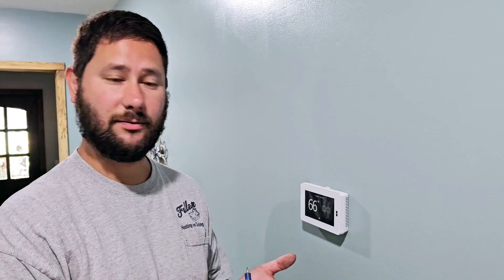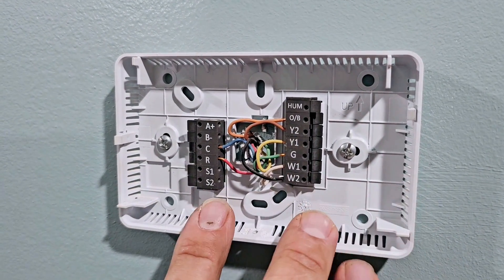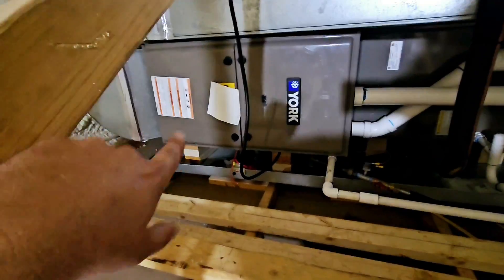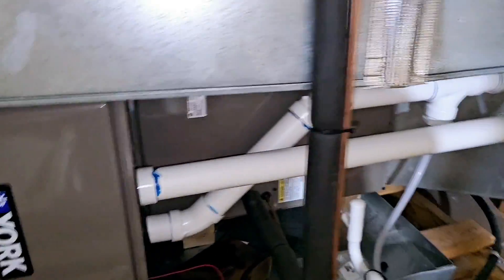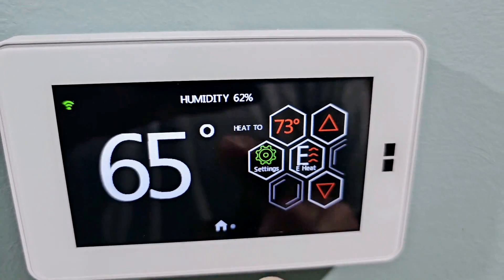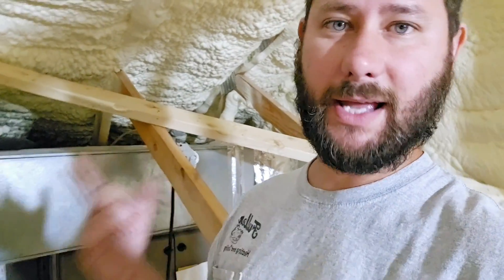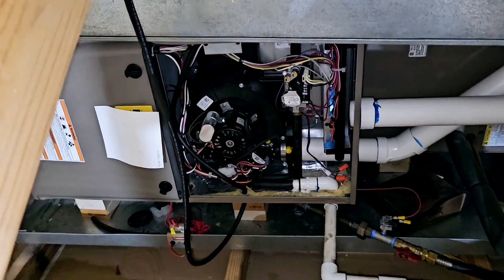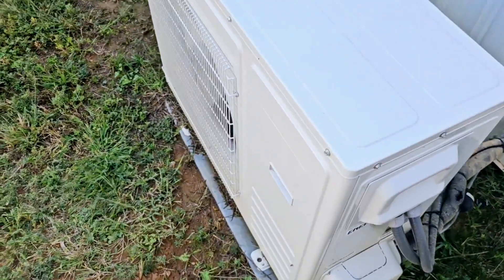Dual Fuel System Explained: How Does it Work?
HVAC Tools
Fieldpiece Dual-Port Manometer - SDMN5

Tape Measure

HVAC Service Wrench